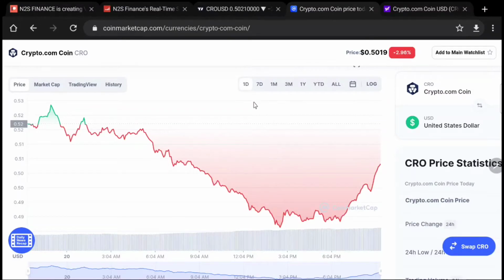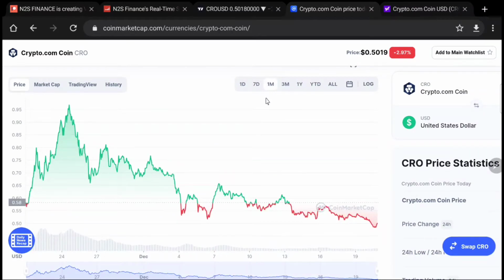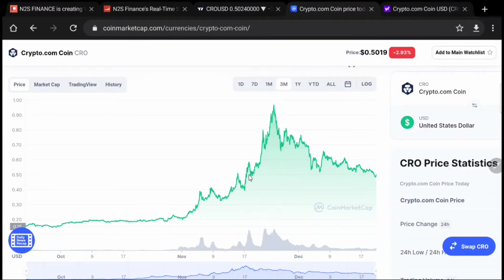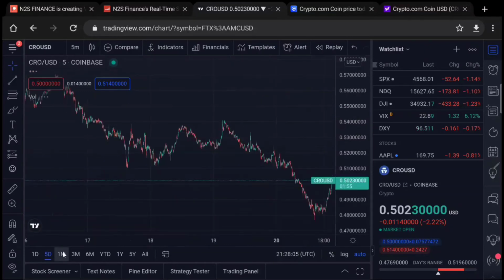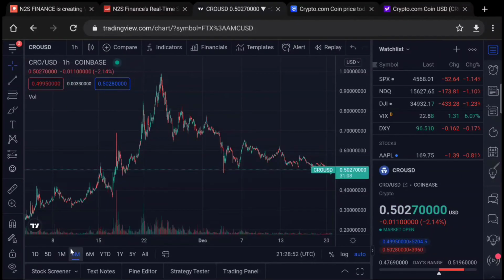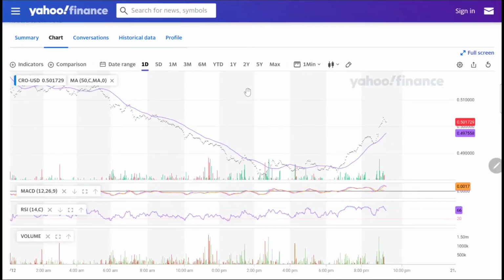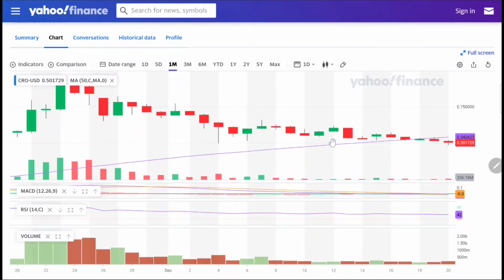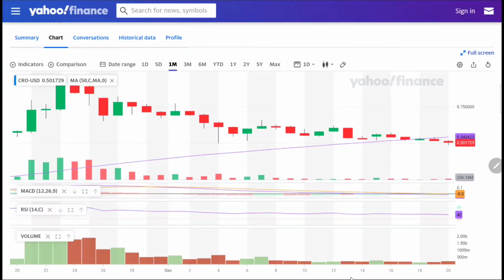CRO CRYPTO ANALYSIS! - ARE WE ABOUT TO FIND THE BOTTOM TOMORROW? & WHERE CAN WE GO NOW?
Welcome back to a new video! In this one we are looking at CRO And giving my opinions based on what we have seen! It is important to note that I am not a financial advisor however in tonight’s video, I will be sharing my opinion on CRO In this important CRO Analysis and CRO Update video! So let me walk you through the structure of the video. First of all we will be doing a CRO update and CRO analysis; letting you know all you need to know regarding CRO Then we shall move onto our CRO predictions and CRO forecasts where we will share what I expect to happen in the next few days! So yeah, hope you enjoyed the video. Should I buy CRO – why not tell us your thoughts over on discord! I can’t wait to hear you guys CRO Forecasts and CRO predictions!